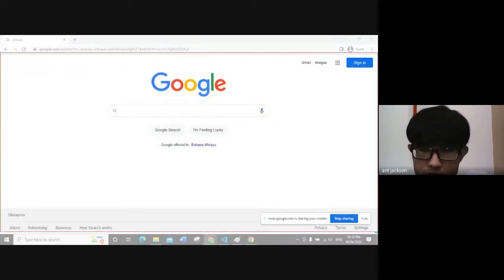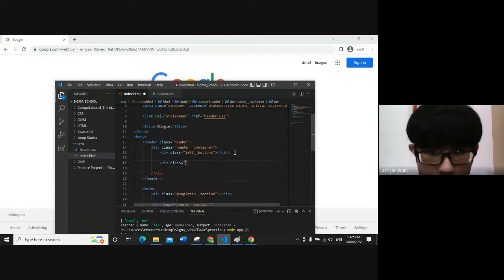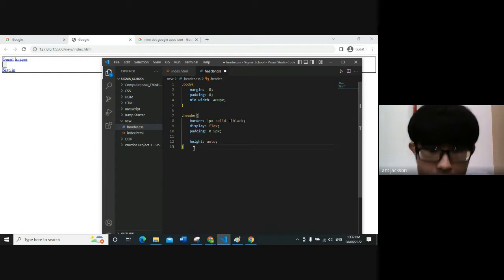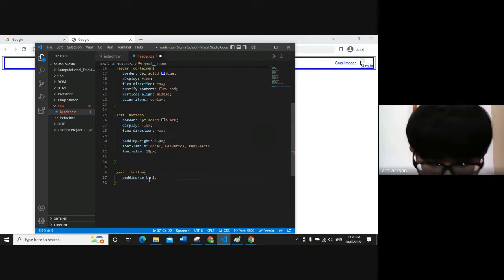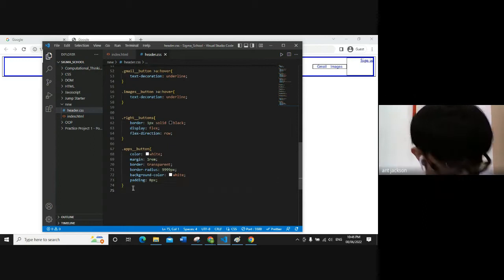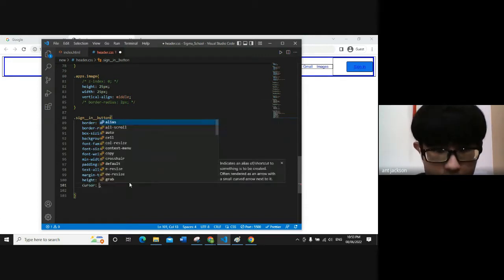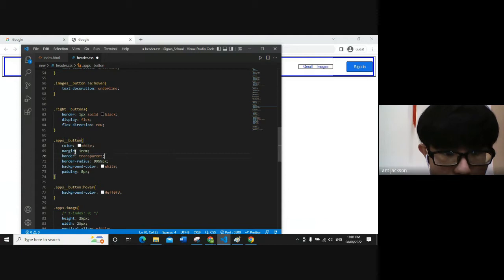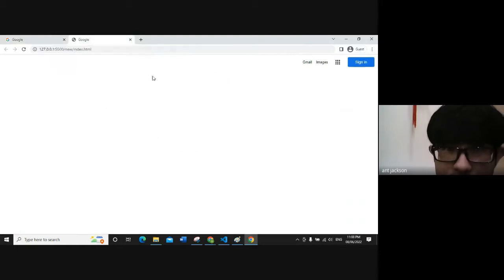Student Pair Learning Team 2 (Jackson & Jia Wei) - Session 1